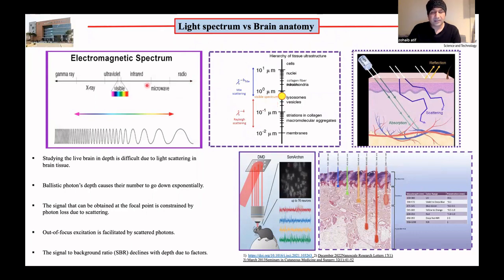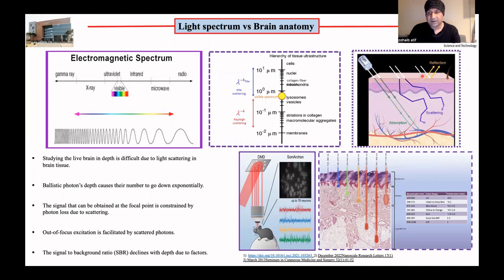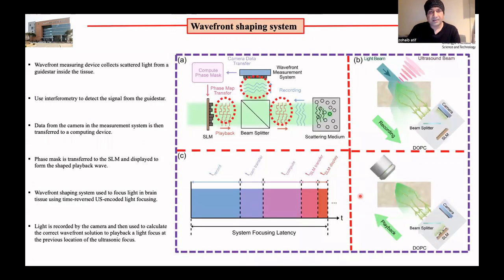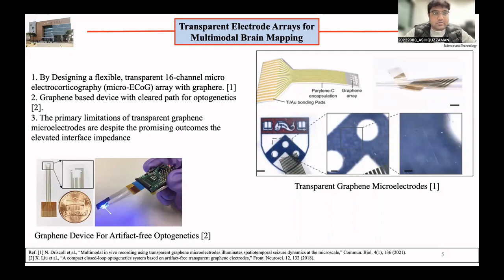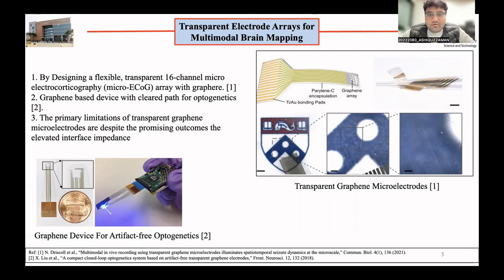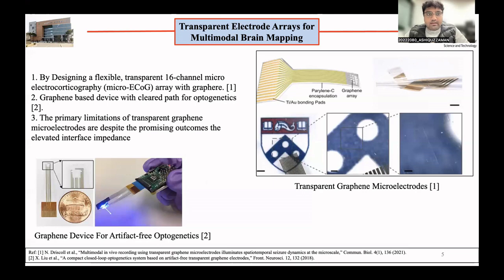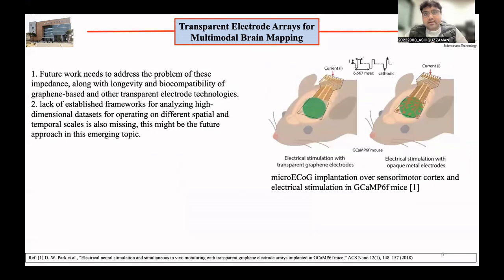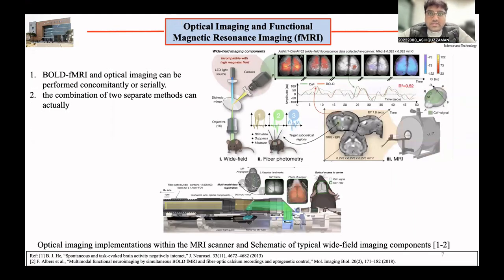9. Tools for Neurophotonics: Combing multimodal approaches in neurophotonics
(MD5104Project Atif Asiq)

This provides a broad overview of the Tools for Neurophotonics from the class entitled “Neuroscience Technology” with Prof. Euiheon Chung at GIST in 2022.

The key reference is "Neurophotonics, Vol. 9, Issue S1, 013001, (April 2022) by Anna Devor from the Neurophotonics Center at Boston University.